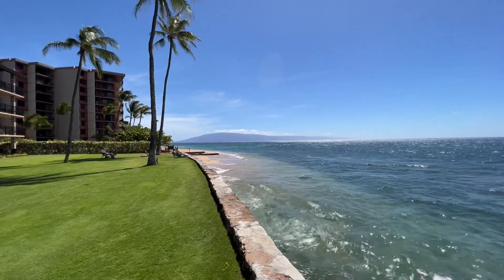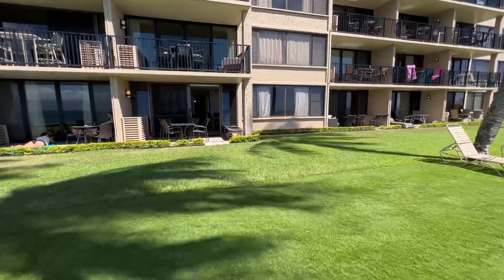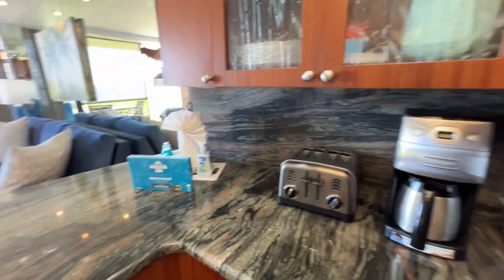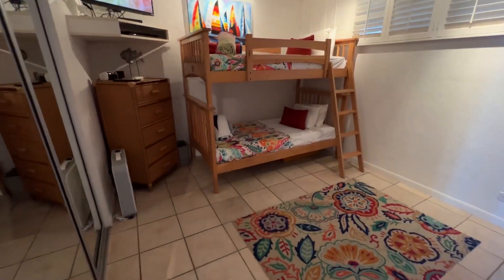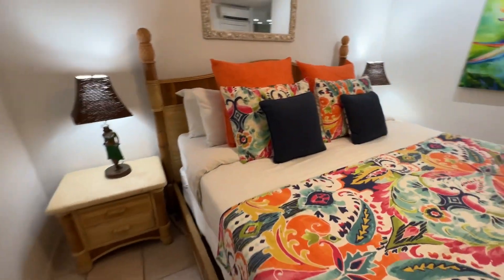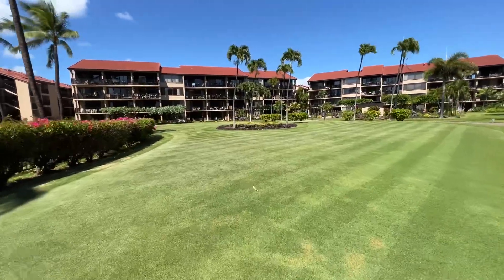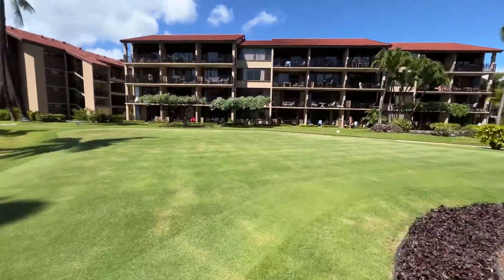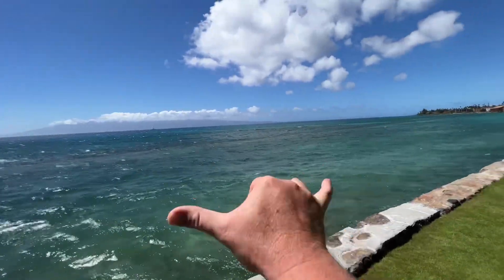Steps from ocean panoramic ocean view 2 bedroom vacation rental at Papakea Resort in West Maui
Hawaii Life Vacations is proud to present Papakea L-106 a ground floor and direct oceanfront 2bd./2ba. residence in North Kaanapali. The unobstructed ocean, outer island (both Lanai and Molokai), year round sunset, and seasonal whale watching views don’t get better than this. There is a beautiful seasonal golden sand beach (summer) which adjoins the southern end of Papakea and the neighboring Kaanapali Shores resort.

Stroll directly onto the grassy lawn without the hassle of stairs or elevators to get started on your Maui adventures. You and your family will love being able to come and go through the lanai doors to enjoy all the resort has to offer - no need for elevators and stairs when transporting groceries, suitcase, beach or BBQ supplies to/from the unit. It couldn't be more convenient. This single level residence has been elegantly remodeled and is well equipped for all of your needs as a home away from home. The L building is considered by many to be the premiere oceanfront building in all of Papakea considering its southern location and closer proximity to the seasonal beach between Papakea and Kaanapali Shores.

Leisure out to the beautiful grounds at Papakea with two different pool/spa/pavilion facilities, putting greens in the interior courtyards, shuffleboard, and vibrant koi ponds with fish and stunning water lillies. This is bound to bring a smile to your face.

Papakea charges a US$17/day resort fee for up to 10 days of your trip so please factor this into your vacation investment.

Sold on Papakea? Why book Papakea L-106 today

1. Superior Location- Direct oceanfront, ground floor for easy access- the views are insane, rolling grassy lawns interspersed with palm trees and the majestic Pacific at your fingertips.

2. Service with Aloha- We consistently deliver warm and authentic hospitality by curating endearing experiences for our guests which earn us stellar reviews and a solid foundation of repeat customers. From the very moment of inquiry- we respond in a timely, friendly, and helpful manner. We are here to answer your questions about anything related to your vacation experience.

Once a booking is confirmed, we will send you our Maui born-and-raised Kama’aina knowledge and insights for all that Hawaii has to offer. You are in excellent hands throughout your Maui vacation experience.

3. Pride of Ownership- our owners and management team take great pride in preserving this home in “like new” condition. We adhere to strict standards of quality and cleanliness.

How L106 stands out:

• Direct oceanfront location in the preferred L Building
.• 12” ceramic tile floors throughout entire unit
• Private washer and dryer in the unit
• split A/C in the living areas, primary bedroom and second bedroom
• new kitchen and bathroom cupboards with granite counters
• appliances (stainless steel fridge (w/ ice maker), dishwasher, microwave, coffee maker, toaster, rice cooker)
• flat screen TV in the primary bedroom, second bedroom and in the living room (w/ HD channels)
• king bed in primary bedroom
• twin bunk-beds and full murphy bed in 2nd. bedroom, queen sofa bed in living room
• linens and towels (including 8 beach towels)
• small wine fridge to keep your wine the perfect temperature
• dishes, cutlery and glassware that serves 12
• ceiling fans in every room
• bathroom and laundry supplies, paper products (paper towels, plastic wrap, foil, etc), cleaning supplies, dishwashing detergent and selected spices.

Papakea amenities:
• 2 ocean-front pools (one heated pool right outside your lanai), both with hot tubs and plenty of lounge chairs
• 12 new stainless steel Weber BBQ surrounding the pools
• 2 tennis courts
• activity desk, staffed by helpful professional hosts
• free wifi everywhere on site
• free parking

Close by:
Across the street from the resort is a shopping center that includes a Times Super Market, Coffee Cafe, Pizza Paradiso, Subway, DVD rental store and Mexican restaurant in addition to multiple food truck locations which are outstanding.
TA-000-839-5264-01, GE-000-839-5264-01